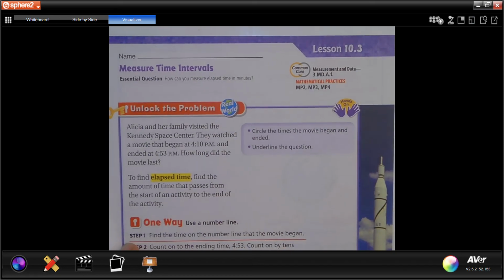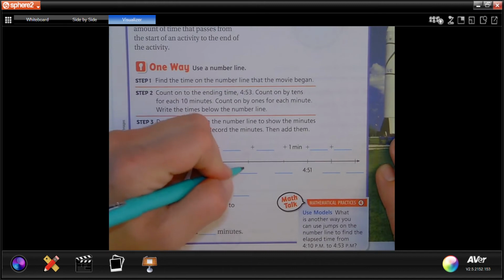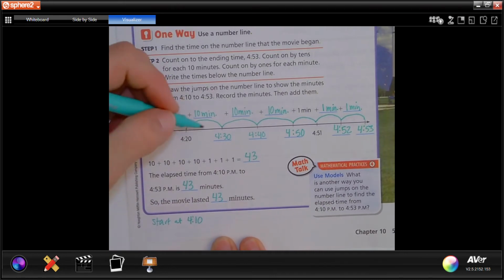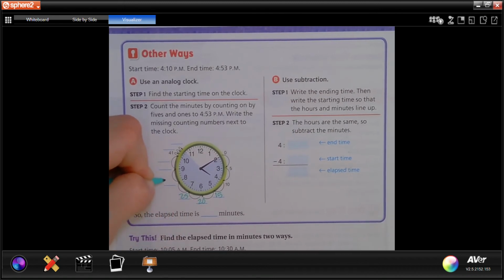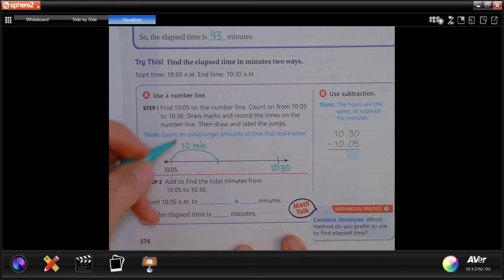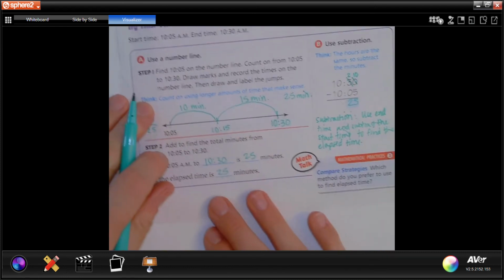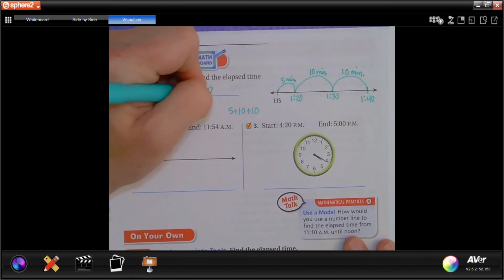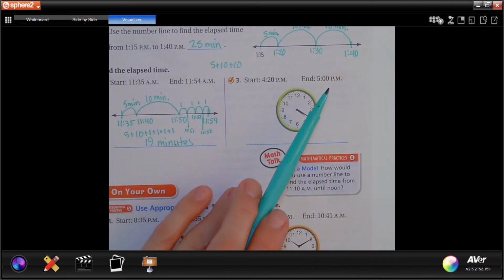Math Lesson 10 3